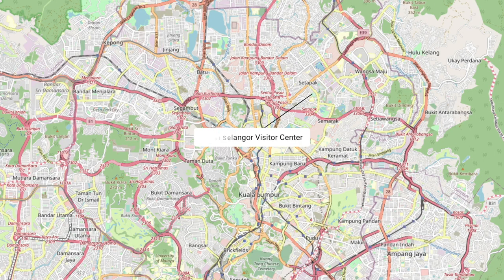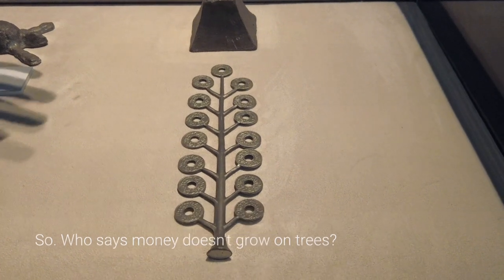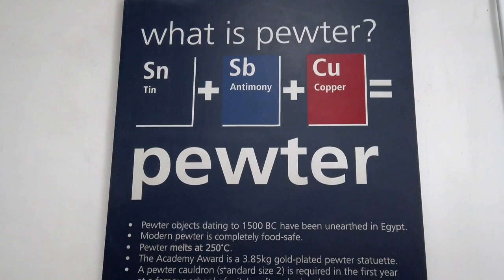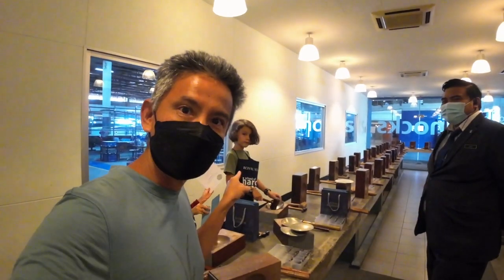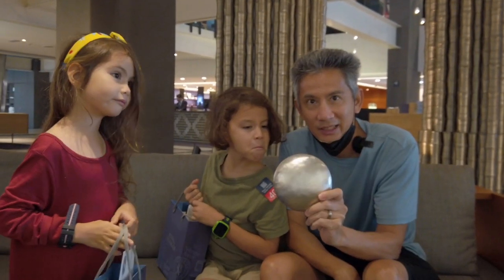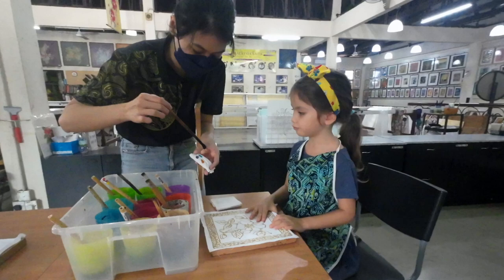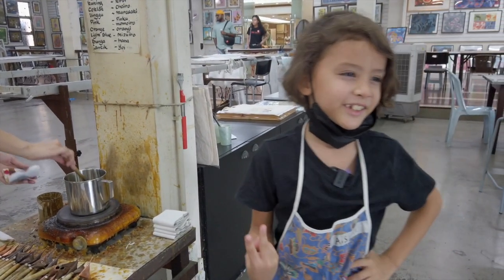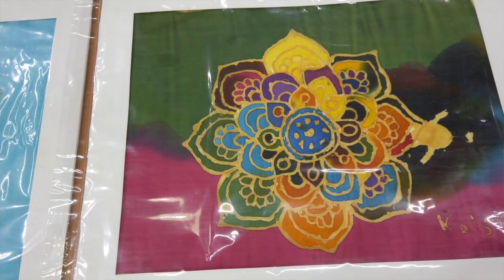Crafting Pewter Bowls & Batik Fabric in Kuala Lumpur Malaysia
A great way to learn about Malaysian history and culture is by making crafts! We visited Royal Selangor and made pewter bowls at School of Hard Knocks. Then we tried our hand at making batik fabric at Jadi Batek. Come along with us!

TRAVEL HACKS  ✈️

🌟 Earn 80,000 bonus points with Chase Sapphire Preferred!

CAMERA GEAR 📷

Camera Gear in our Amazon Shop

TRAVEL GEAR 🎒

ABOUT KENSHO QUEST 🏝

Aloha! We are a worldschooling family with three young kids. We are George, Heidi, Kaisho (8) Harumi (4), and Sora (1). Our home base is the beautiful island of Oahu, Hawaii. We've been living a nomadic lifestyle for the past 14 years. Once we started traveling, we just wanted to keep on exploring!

We like to make new friends, eat local foods, and immerse ourselves in culture. We strive towards a natural, minimalist, zero-waste lifestyle. We're not perfect, but we keep trying!